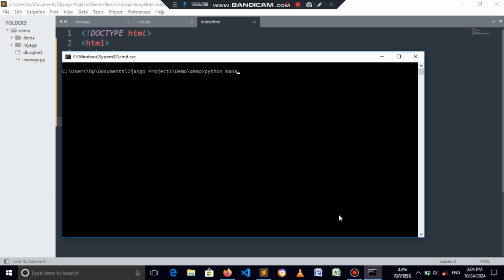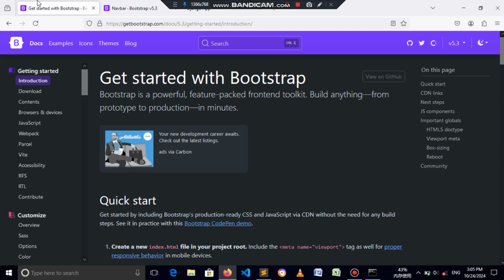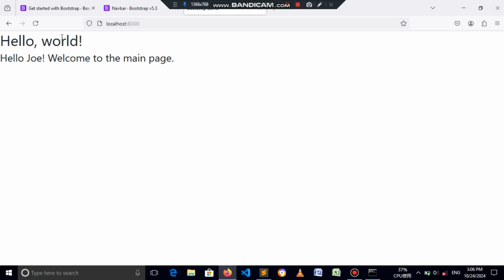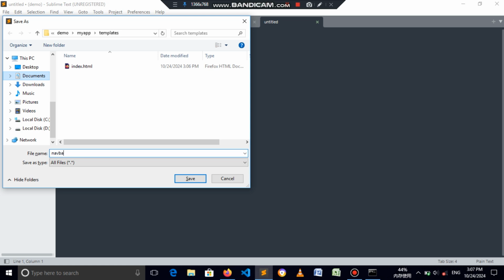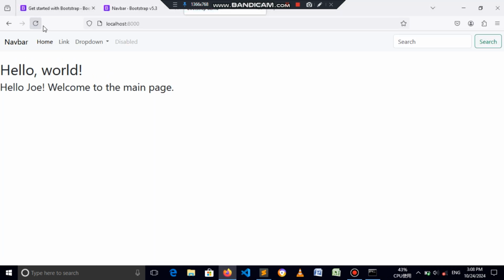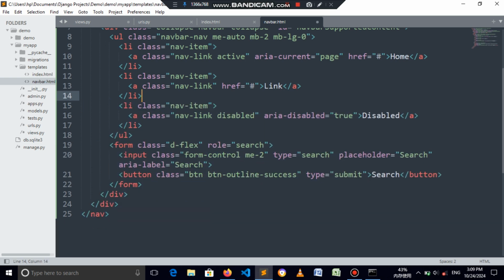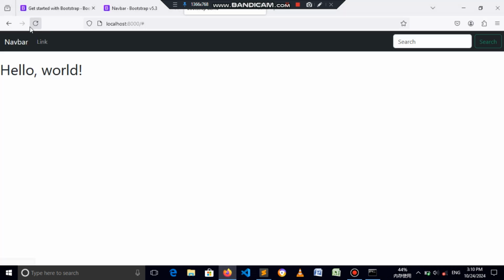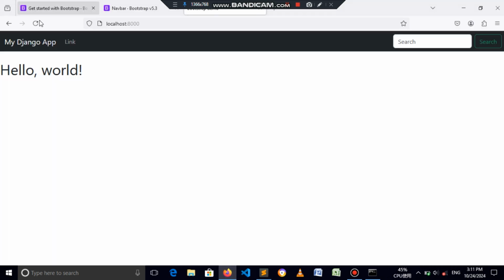Adding Bootstrap Template Styling - Django Tutorial #4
In this video, we are going to learn how to style our HTML templates using Bootstrap and by the end of this video you'll be able to make your Django website look responsive with Boostrap.

For this video, we don't have to write any single line of CSS OR JavaScript. This is completely Bootstrap with HTML. If you have any questions, or comments, then do leave them down in the comment section down below, I will reply to you!